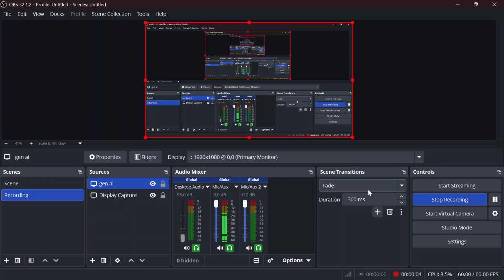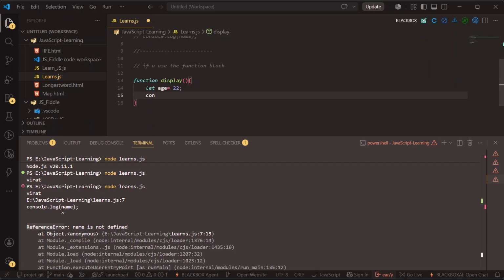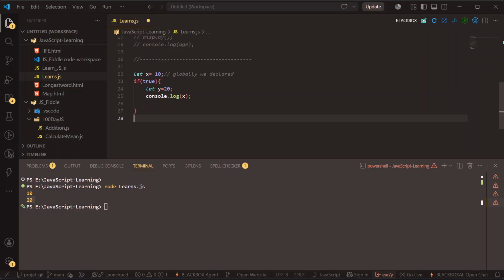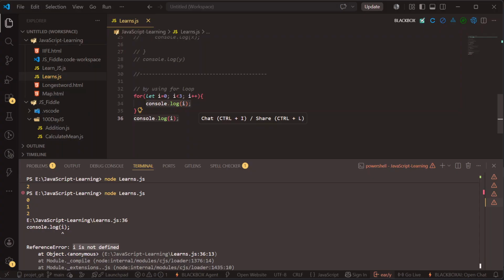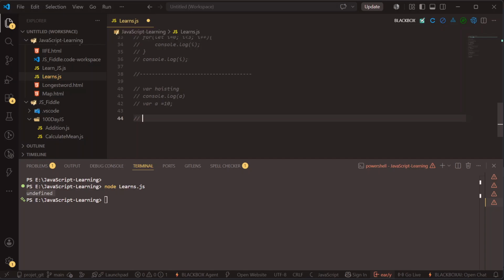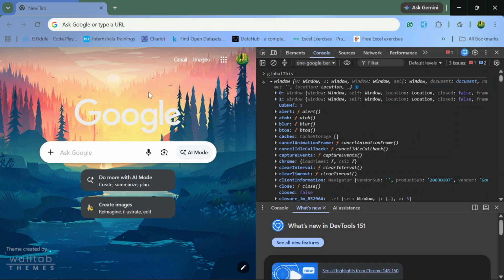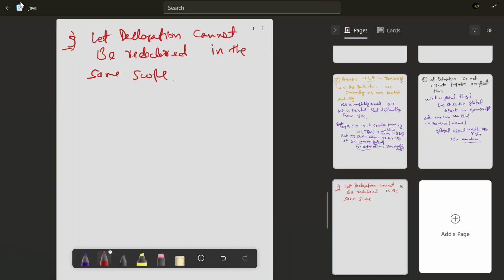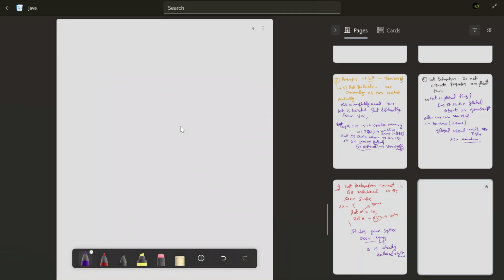JavaScript Lecture_2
Properties Of Let Variable in JavaScript.